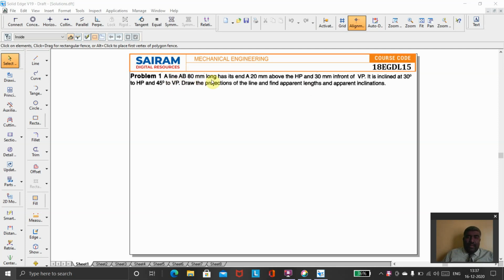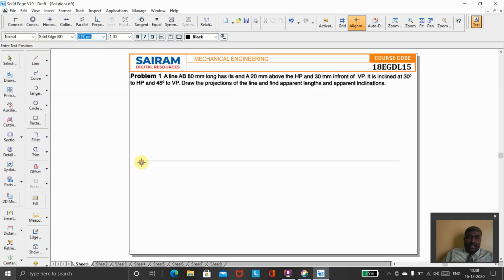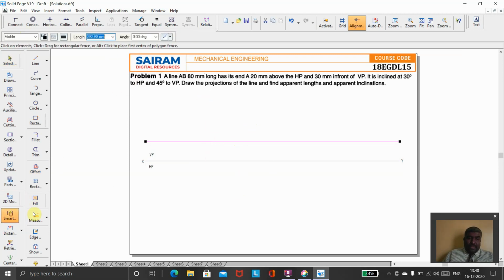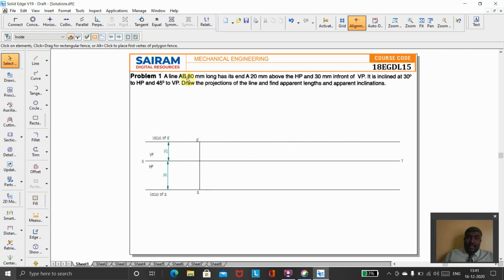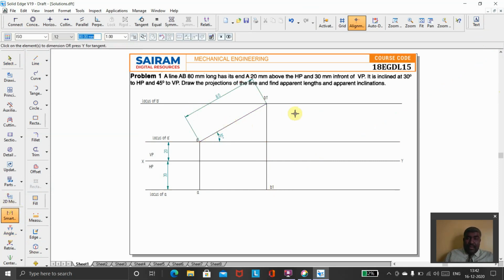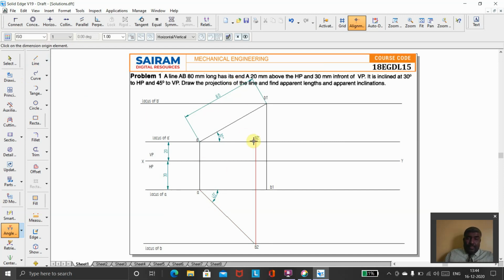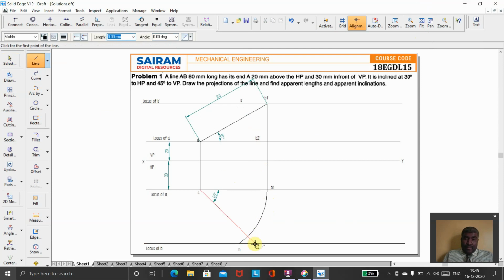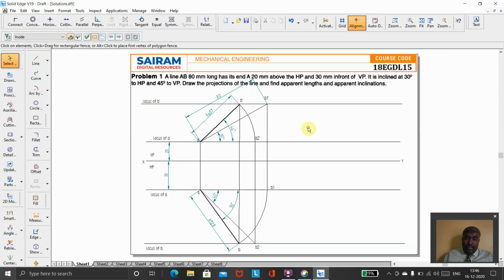Lecture Video _18EGDL25_Module 2_ Problems on Lines _Harish Babu L